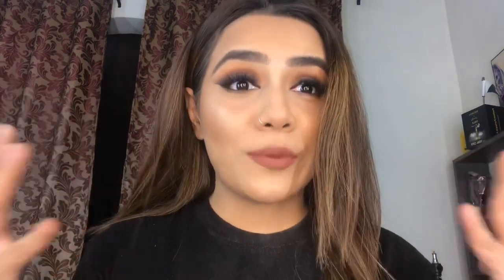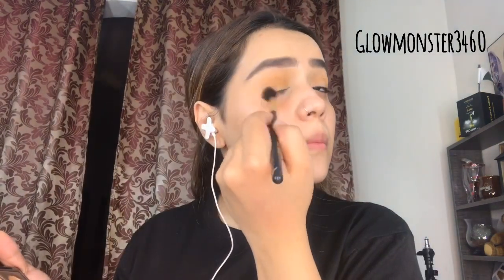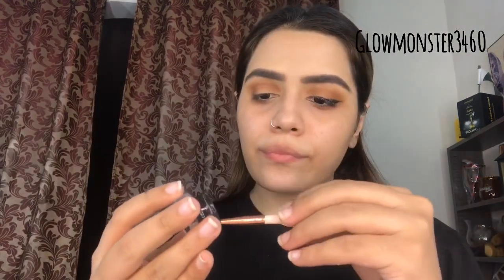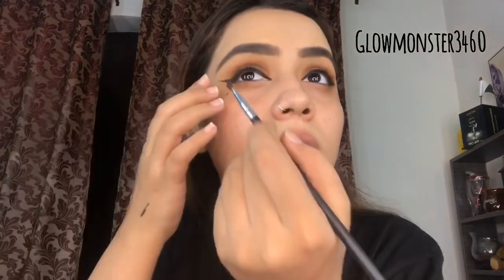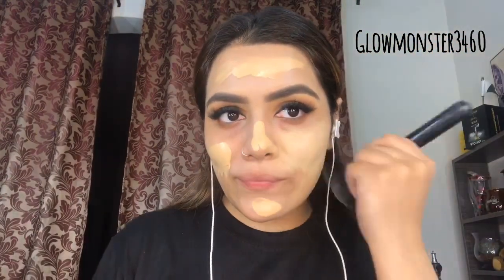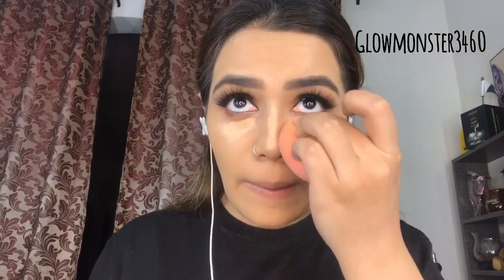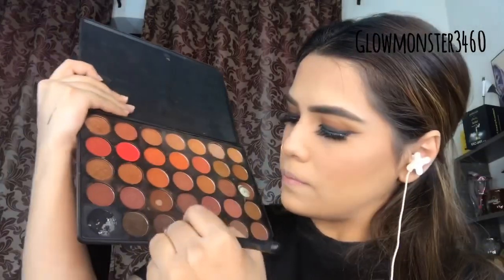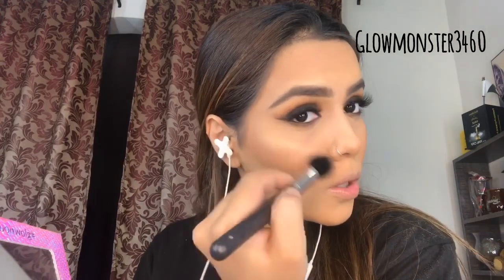FALL MAKEUP TUTORIAL '19 🍁🍂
PRODUCTS-

Luscious cosmetics eye primer

Miss rose mascara

Alezem beauty luxurious beauty oil

Mm silk foundation in beige

Luscious powder 02